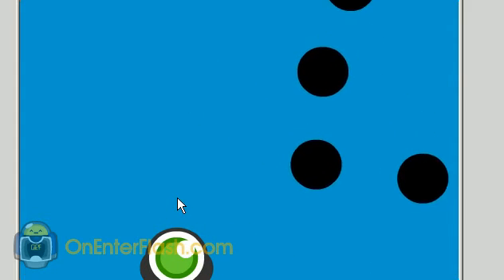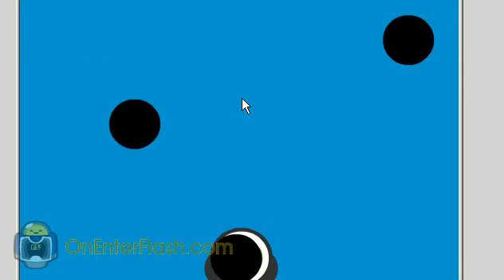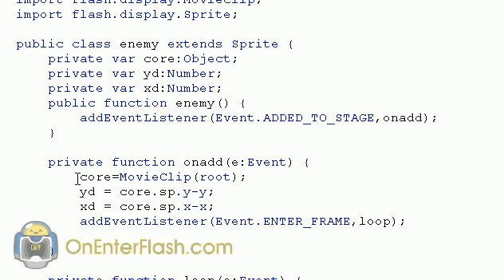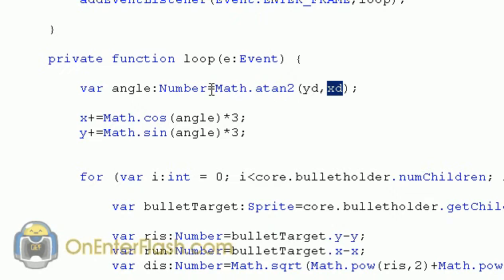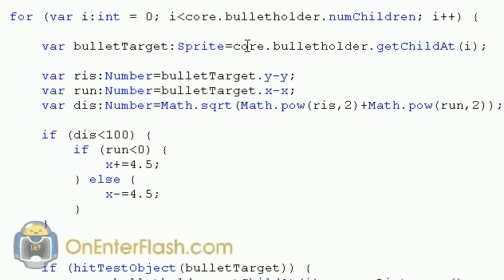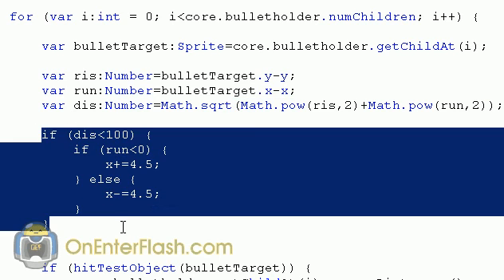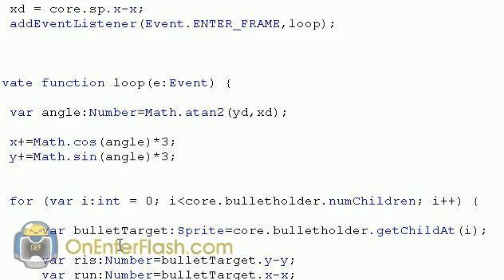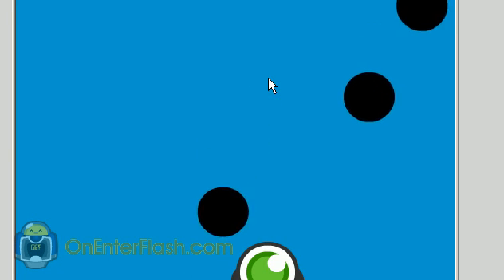Adobe flash cs4 Game tutorial: Enemy AI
Learn to give your Game enemies artificial intelligence. Get the FLA at my site